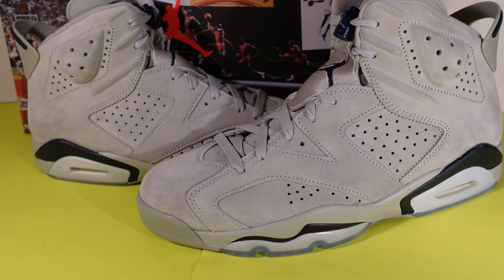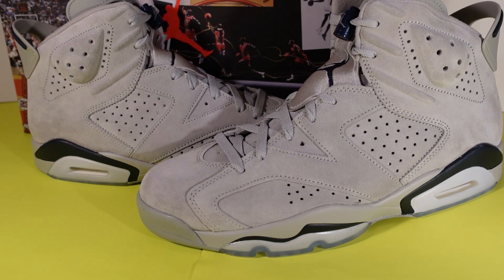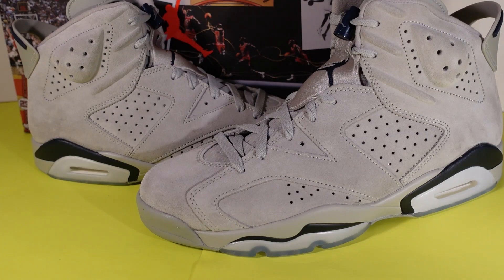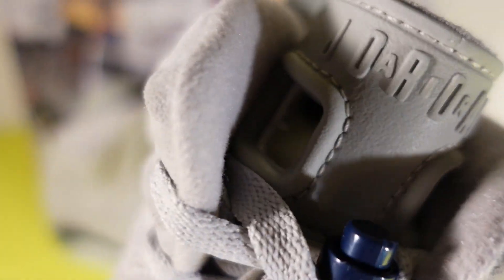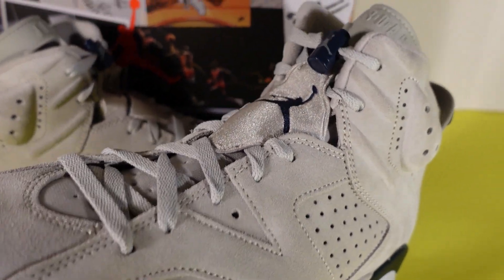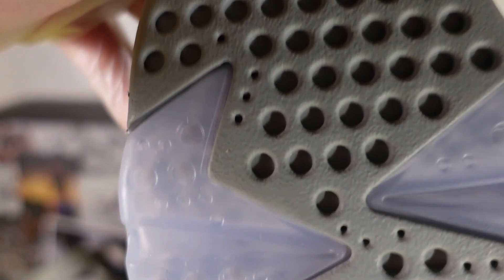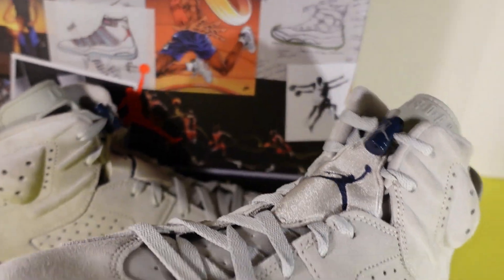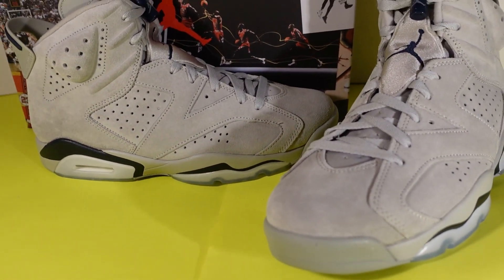Air Jordan 6 Georgetown How good are they?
AIR JORDAN 6 GEORGETOWN. AIR JORDAN 6 GEORGETOWN PE. AIR JORDAN 6 GEORGETOWN HOYAS